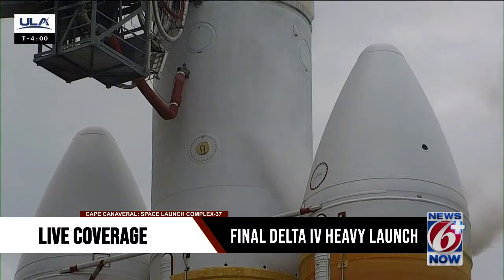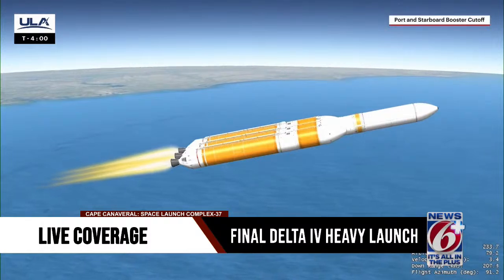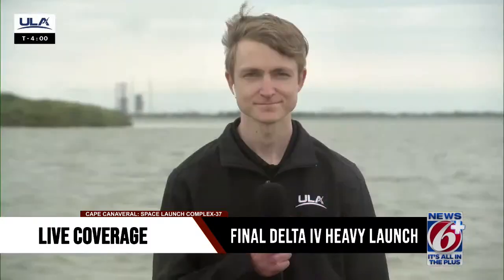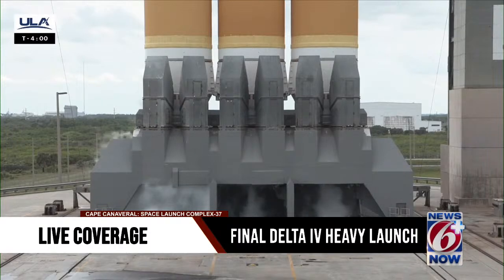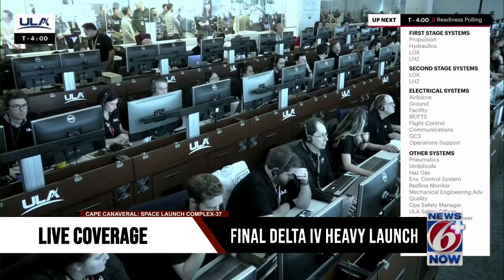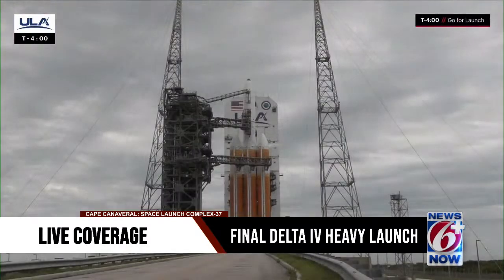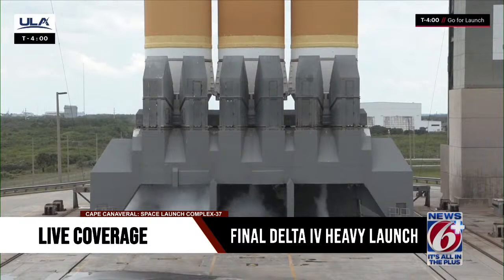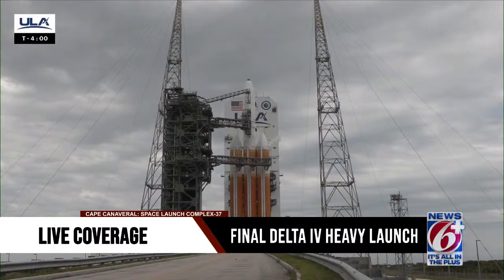ULA scrubs Delta IV Heavy rocket launch from Florida coast